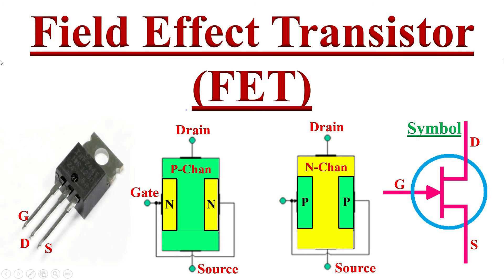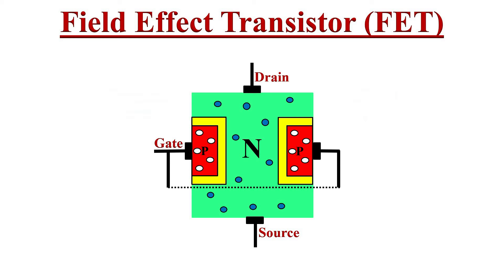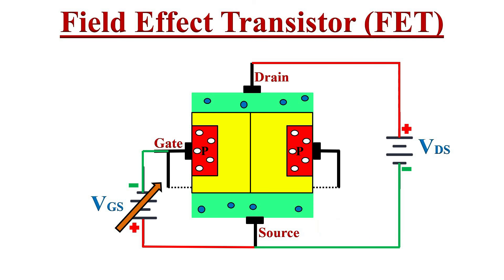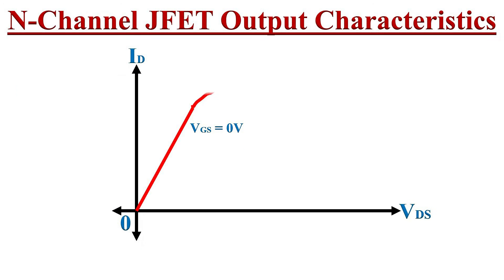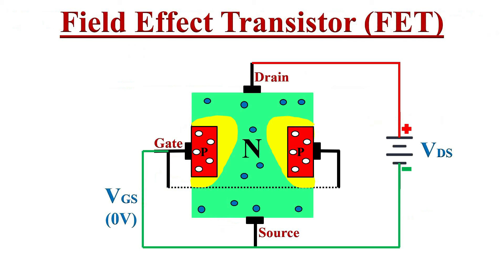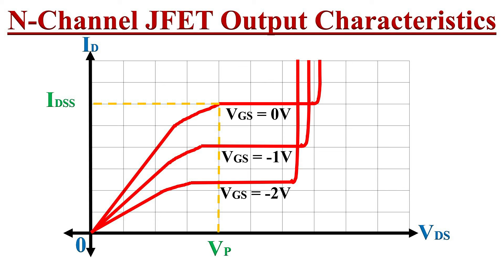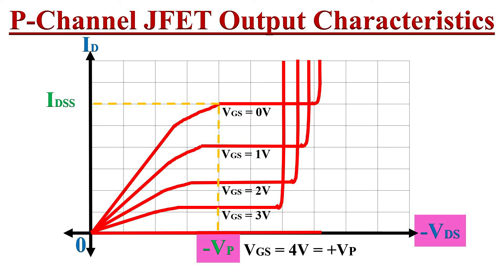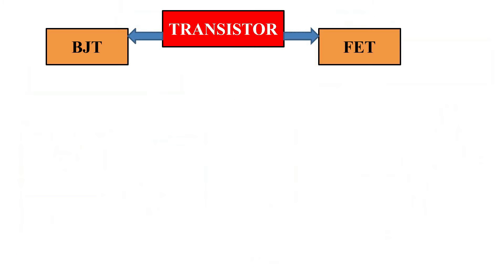Junction Field Effect Transistor (JFET)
This video explains the construction, and working of N-channel JFET and P-channel JFET,  Different types of FETs and the output characteristic curves (Drain curves) are also discussed.

JFET (Junction Field Effect Transistor) :
The junction field Effect Transistor (JFET) is used in a wide range of applications. It is a three-terminal device (Gate, Drain, and Source), That uses an electric field to control the current flowing through the device. It is a voltage-controlled device, where the input voltage controls the output current.

Types of FET:

There are mainly two types of FETs:
1) JFET and 2) IG-FET

1) JFET (Junction Field Effect Transistor):
 N-channel JFET
 P-channel JFET

2) IG-FET (Insulated Gate Field Effect Transistor)
MOSFET (Metal Oxide Semiconductor Field Effect Transistor) is the most common type of IG-FET, where a layer of SiO2 is used as an insulating layer to insulate the gate from the channel.

The MOSFET can be further classified into
Depletion-type MOSFET (N-channel and P-channel)
Enhancement-Type MOSFET (N-channel and P-channel)

N-channel JFET:
The channel is made up of N-type semiconductor material and two small P-type regions are attached at the opposite sides of the middle part of the channel.

P-channel JFET:
The channel is made up of P-type semiconductor material and two small N-type regions are
attached at the opposite sides of the middle part of the channel.

 JFET operates in different regions:
1) Ohmic region
2) Saturation Region
3) Cut-off Region
4) Avalanche breakdown Region

Application of FETs:
1) Cascade Amplifier
2) Oscillator
3) Analog Switch
4) Multiplexer
5) Chopper

Differences between the BJT and FET :

1) The FET is a unipolar device, while BJT is a bipolar device
2)  The input impedance of FET is very high compared to BJT
3) The Noise level of a FET is less than BJT
4) In size, the FETs are smaller than BJT
5) FETs are Voltage controlled devices where BJTs are Current controlled devices
6) FETs have faster switching speed than BJTs

Timestamps for various topics covered in this video are as follows:

0:34 Types of Transistors

1:20 What is Field Effect Transistor (FET)?

1:46 Construction of N-Channel and P-Channel JFETs

3:24 Working of N-Channel JFET

6:45 Depletion regions formation in a JFET

8:57 Output characteristic curve of N-Channel JFET

10:06 Pinch-off voltage of JFET

12:37 Different regions of operation of an N-channel JFET

15:06 How does JFETs Gate voltage controls the Drain current?

18:28 Working of P-Channel JFET

20:03 JFET as an Amplifier

22:48 Differences between JFET and BJT

23:42 Applications of JFET

This video will be helpful to all students of science and engineering in understanding the construction and working of JFET.

What is the difference between JFET and BJT?
What is JFET and its characteristics?
What is JFET used for?
What is JFET and its types?
What is JFET?